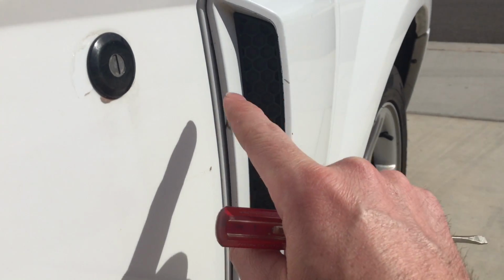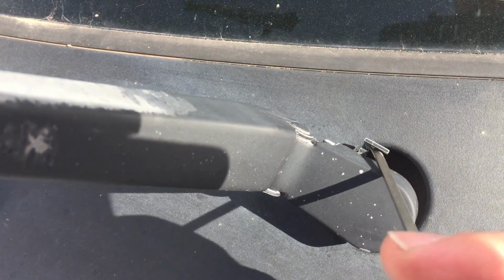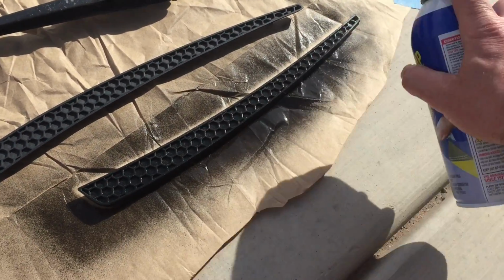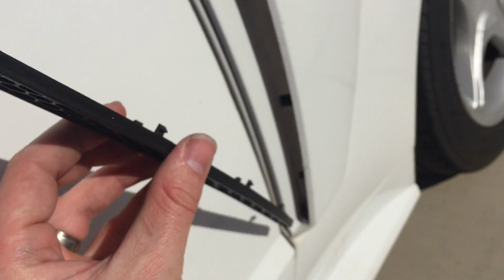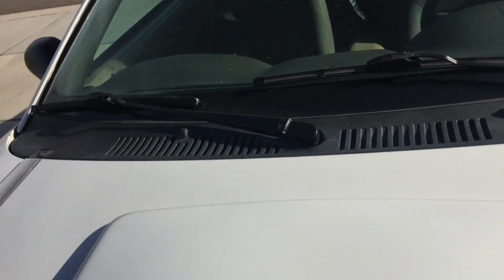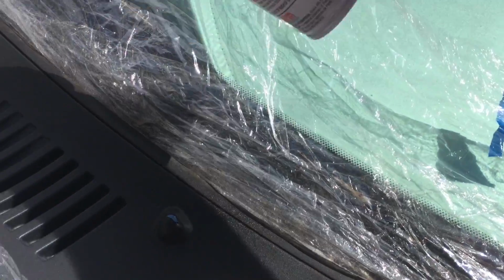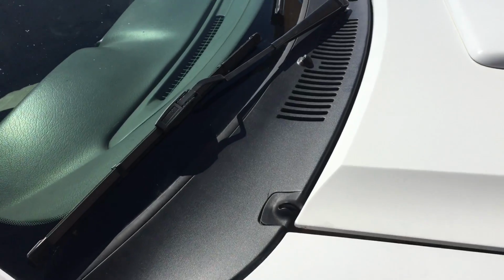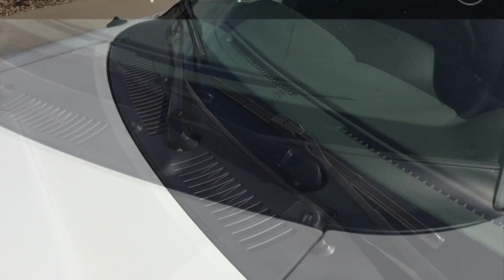Plasti dip REVIVAL. How to restore your Trim with Plasti dip: Ford Mustang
This video shows how to use plasti dip to restore the faded plastic parts of your trim!